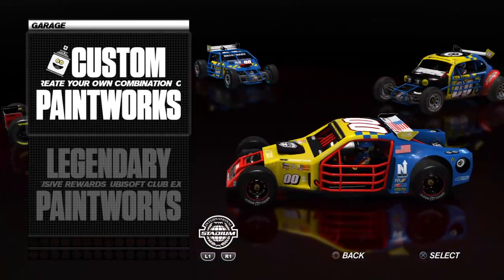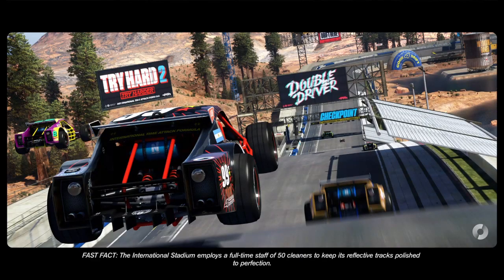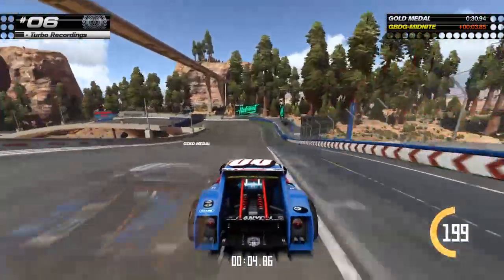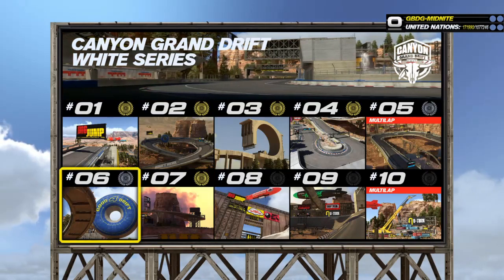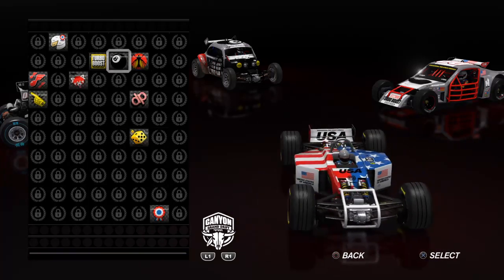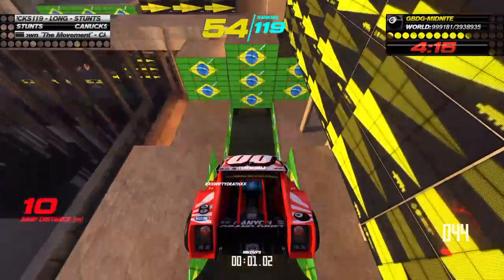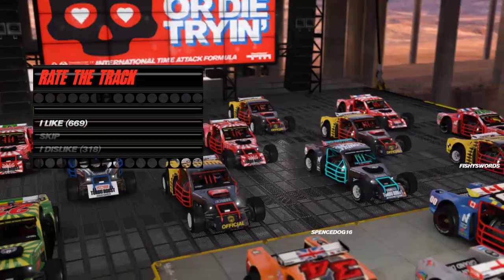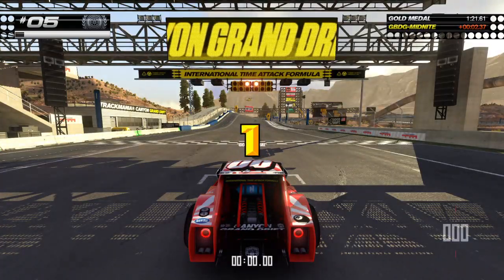TRACKMANIA TURBO-WE GO ZOOM ZOOM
Also guys dont forget to keep it real soliders!
NIGHTBOT COMMANDS
!ads
!alert
!atroll
!attack
!bot
!brb
!broken
!goodbye
!gamertags
!hype
!design